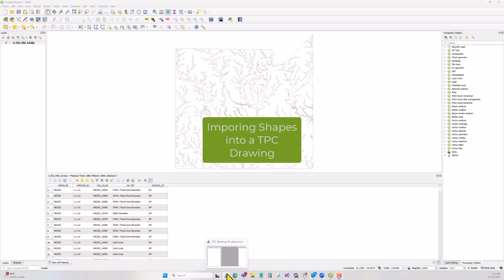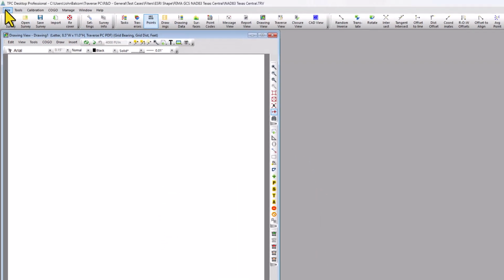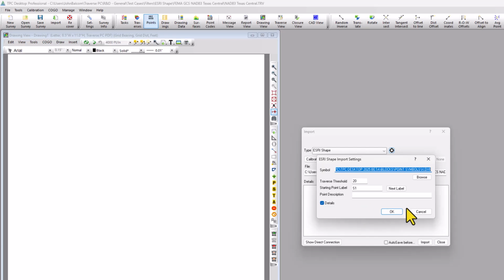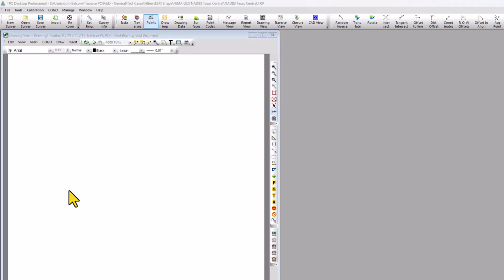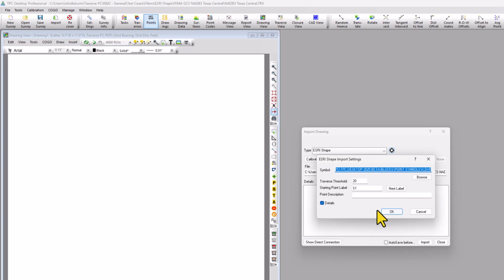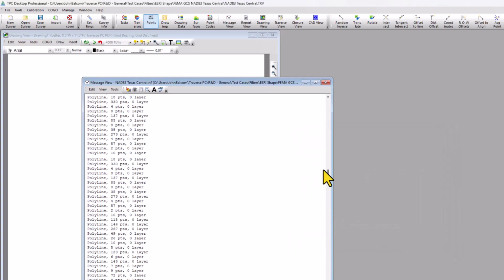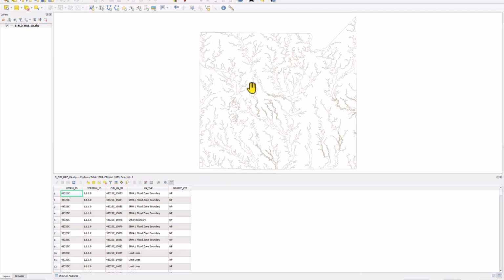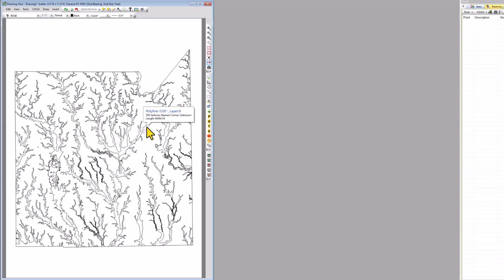Importing Shapes Into a Drawing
Import a FEMA map into a TPC Drawing